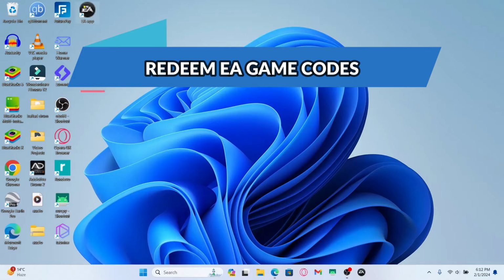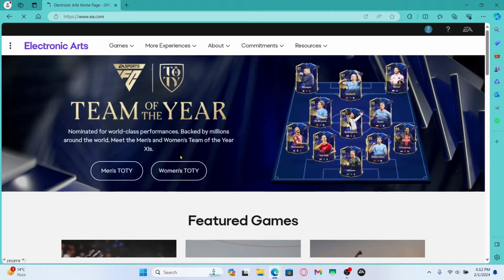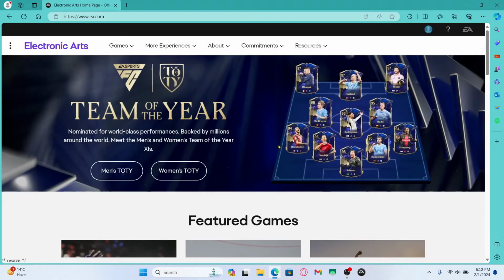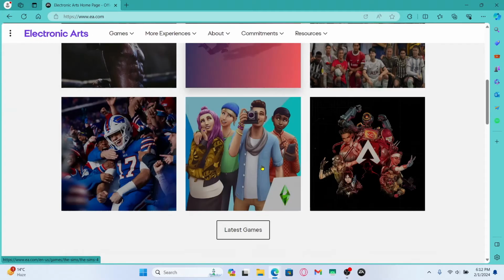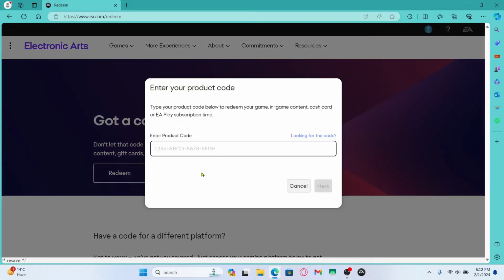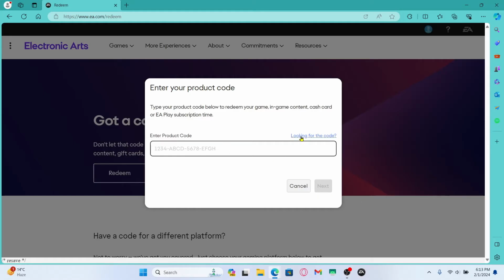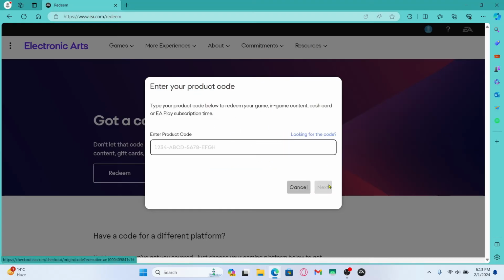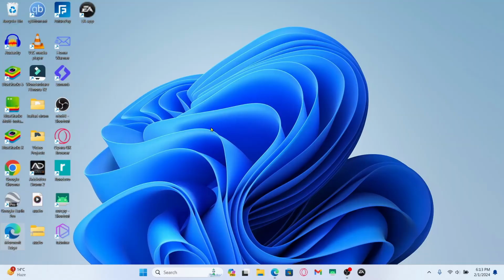How to Redeem a Code on EA Application? Activate a Code on EA Application (2024)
Greetings, fellow gamers! Today, we're here to guide you through the exciting process of redeeming codes on the EA Application. Whether it's unlocking exclusive in-game content, bonus features, or game expansions, we've got you covered with a step-by-step tutorial to make sure you get the most out of your gaming experience.